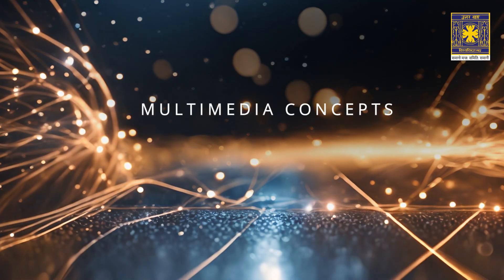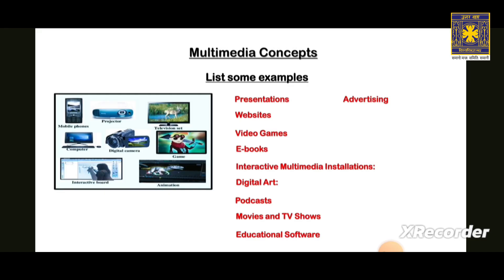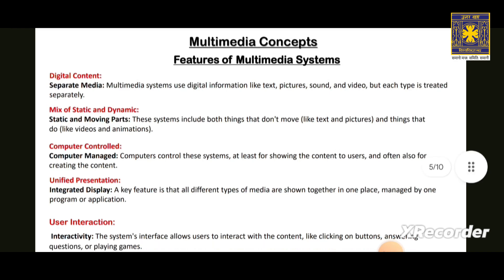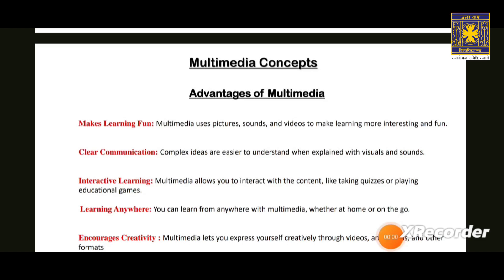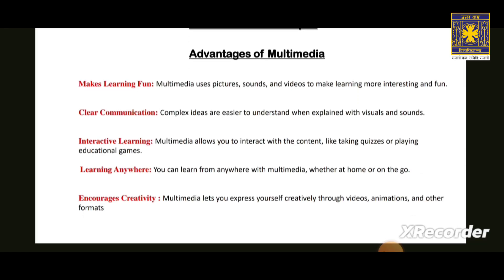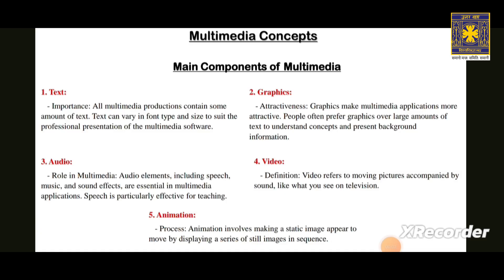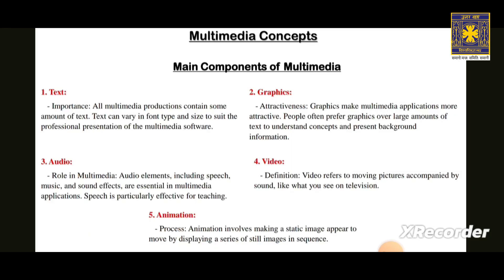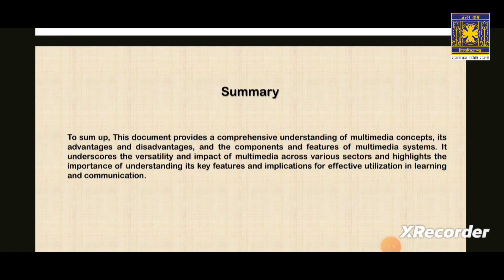Multimedia Concepts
by Dr. Md. Ajij
Assistant Professor
Department of Computer Science and Technology
University of North Bengal